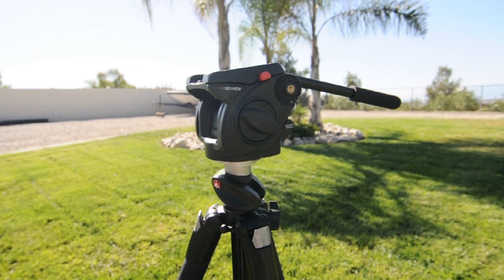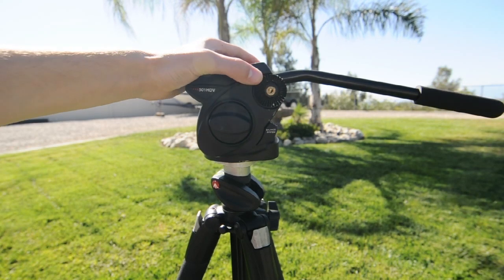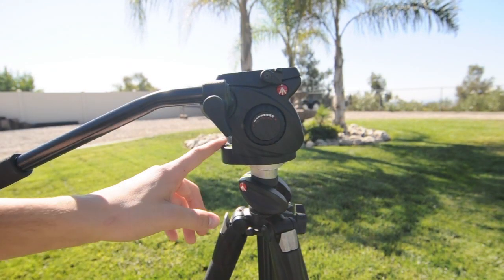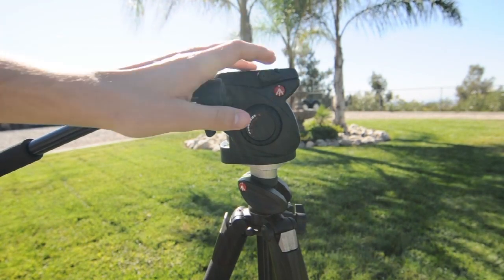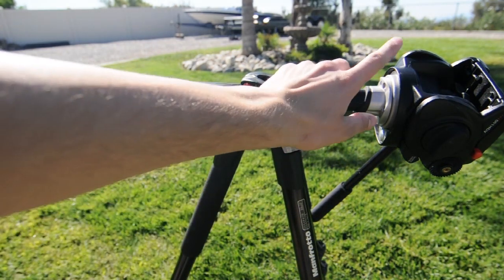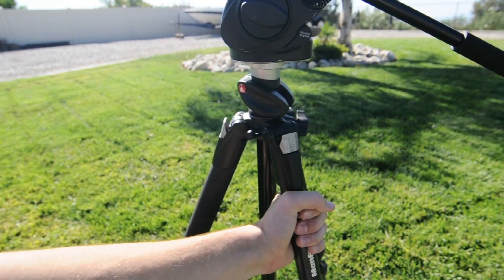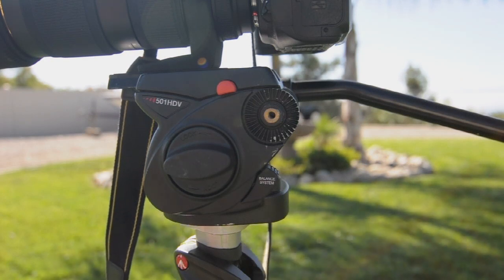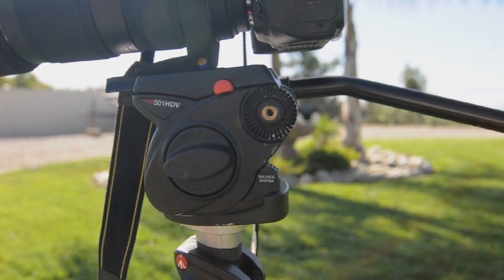Manfrotto 501HDV | 055XPROB Fluid Video Head/Legs Review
Hello,
Right now I am going to be giving you a review on the Manfrotto 501HDV Fluid Video Head and the 055XPROB Legs. These two together are about $450 for the pair and to me it's a very worthy pair. So far I am really liking it! It's can hold anything I throw at it and it's very durable. It's been knocked over by wind countless of times.

If you are looking for a combo that will give you the kind of results of a similar $1000 tripod/legs combo then I suggest you look into this head or legs. Both are great and both offer many features.

Hope you enjoyed my review!

chargerfun34